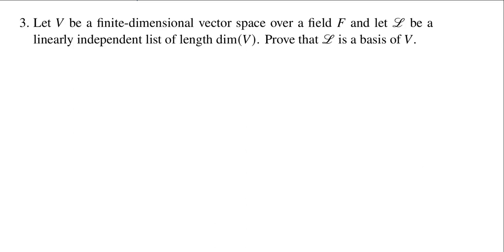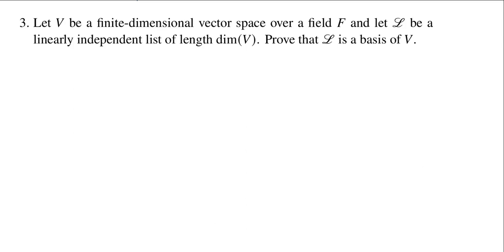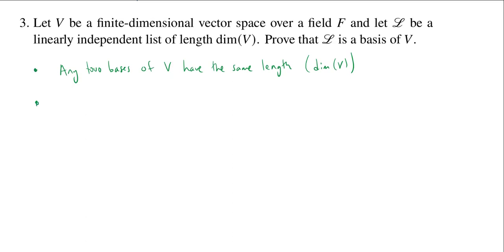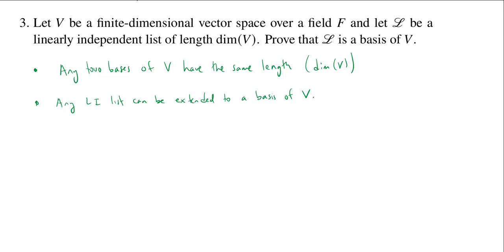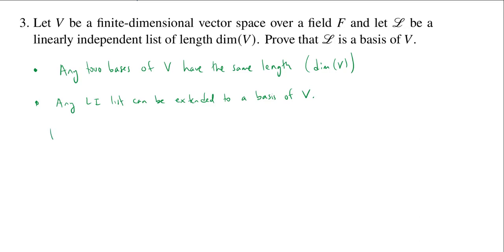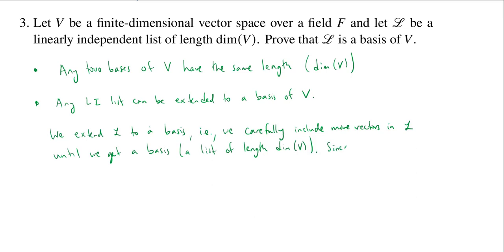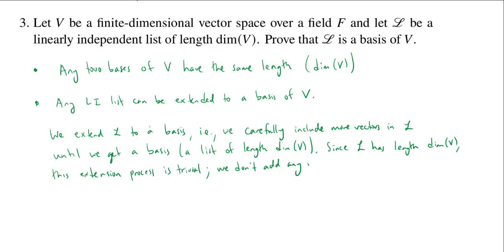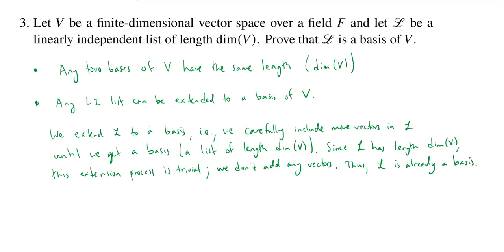A long enough linearly independent list is a basis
We show that if a linearly independent list has length equal to the dimension of the vector space, then the list is a basis.